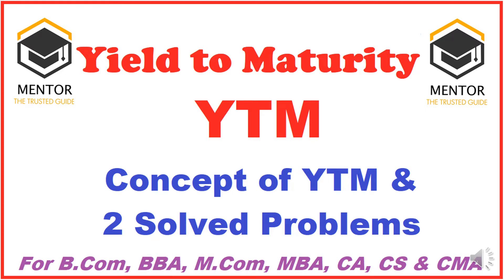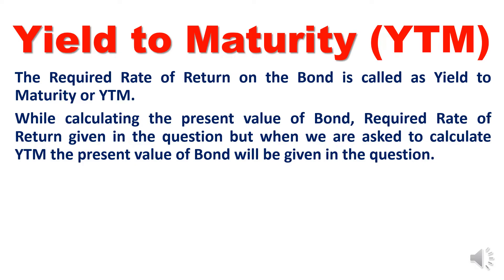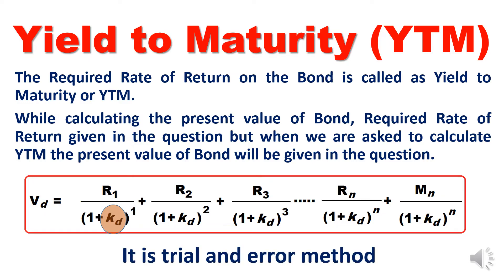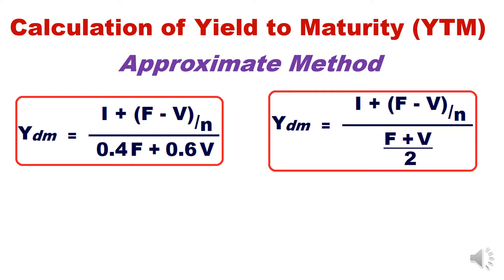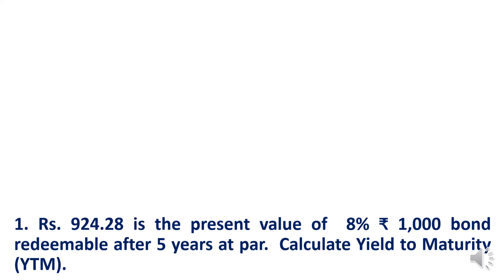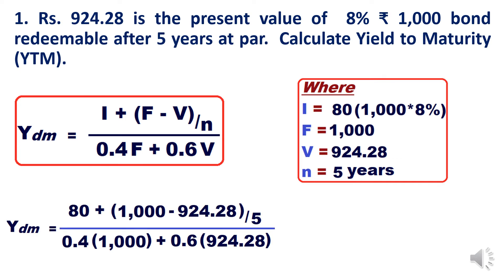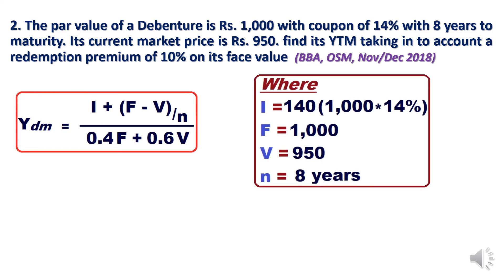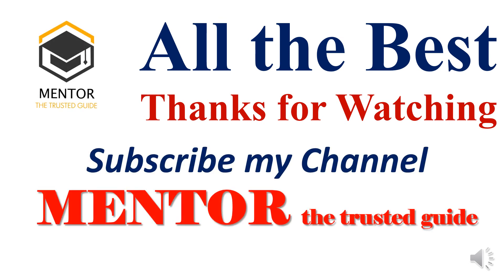Yield to Maturity YTM || Yield to Maturity Concept and Calculation || Solved Problems of YTM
The present video contains the concept of yield to maturity YTM and solved problems of YTM for the students of B.COM, BBA, M.COM, MBA, CA, CS, CMA and Bank job aspirants.